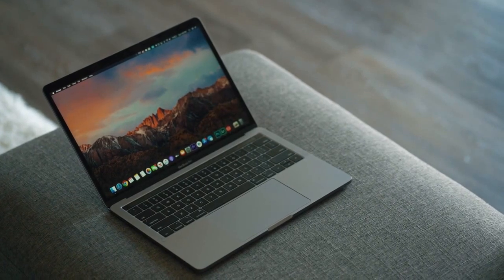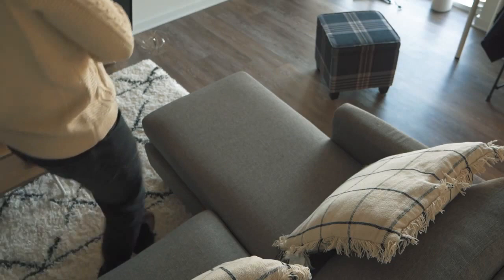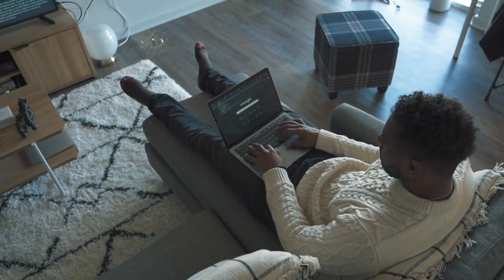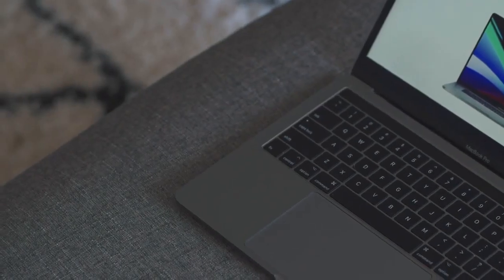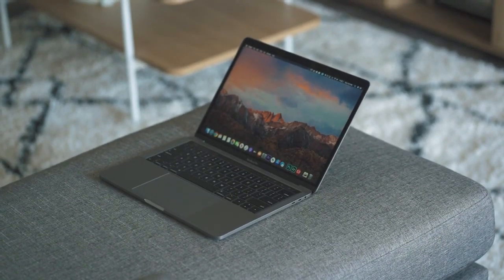I'm Officially Selling My MacBook Pro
I've officially decided to sell my 2017 13 inch MacBook Pro w/ touch bar. There are various reasons as to why I will be selling my MacBook Pro, so in this video I'll touch on each of the reasons.

As always, have a great week and God bless.
video source (reuse allowed content used)